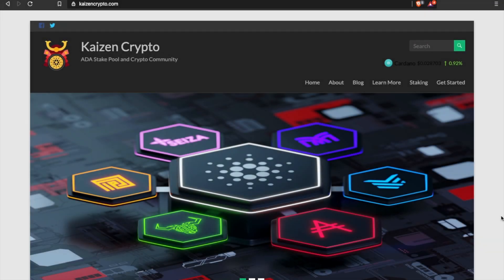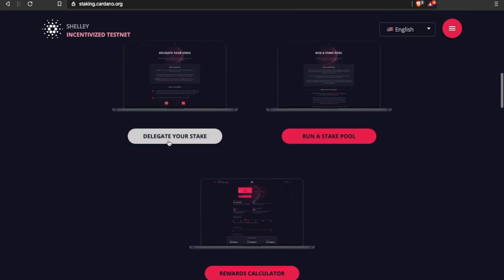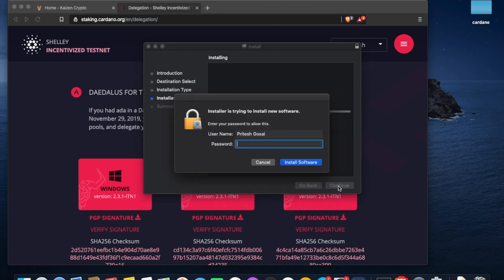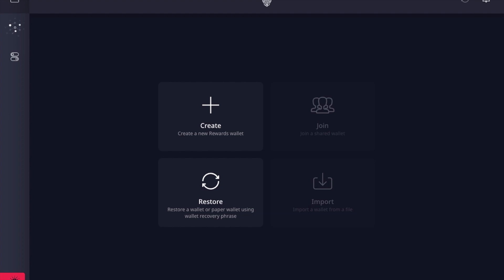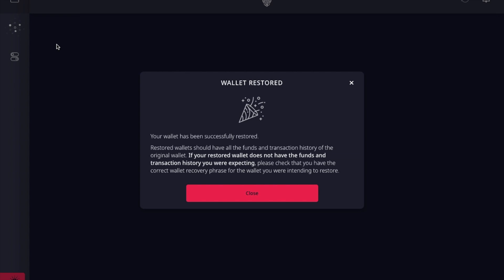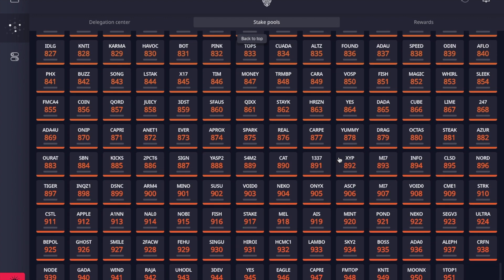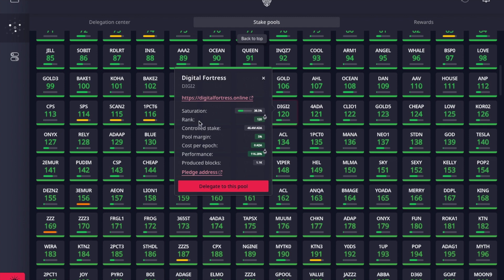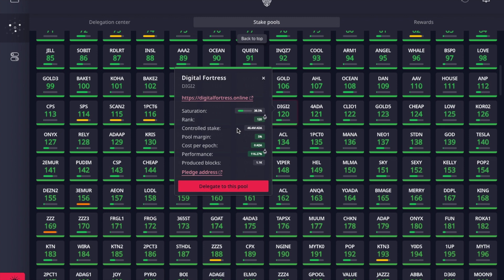How To Install Cardano Wallet - Daedalus (Shelley Incentivized Testnet) And Delegate To A Stake Pool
In this video we discuss how to install the testnet version of Daedalus. We also go into how to restore your wallet using a recovery phrase and how you can get started with the delegation center to start staking your ADA.

[ADA]

DdzFFzCqrhtCRLpfaZkyinU1nfg16cJyKFDTxKykETuuGLze1oRJDmX31nFfUaSfLW9xpXCunjhLBMU8AJMmaBdd5Mg8KXjEydJCCm9a

HELPFUL LINKS